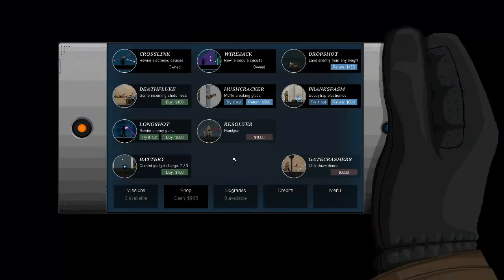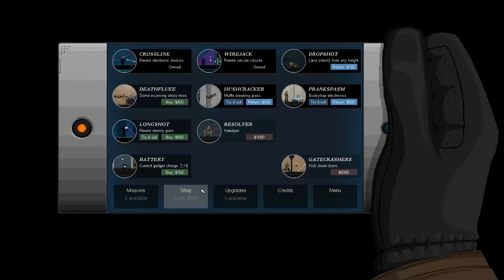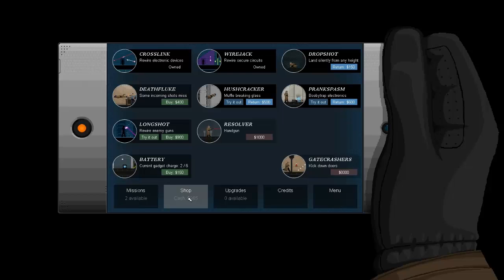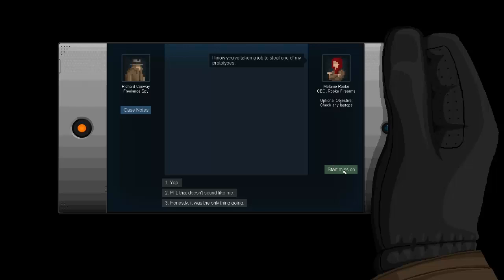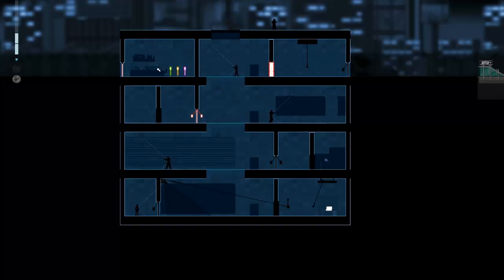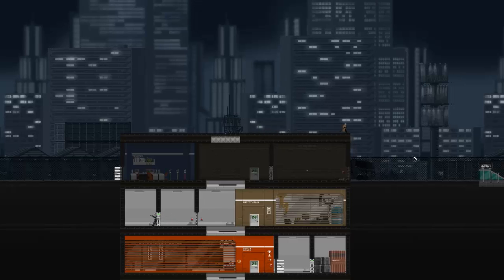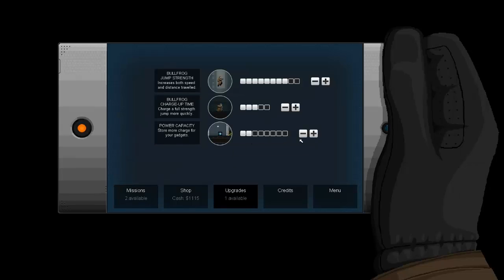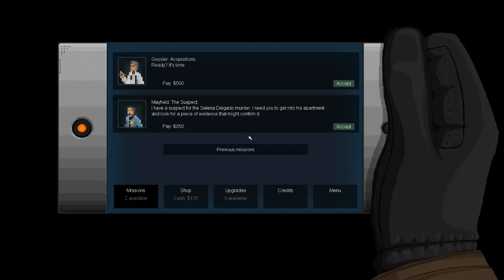Saving dough for our gun! - Part 6 - Let's Play Gunpoint! [BLIND]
DESCRIPTION
We need dough for our handgun, in Gunpoint you just have to own a gun so you can put someone at Gunpoint. To get our dough we first have to do a difficult mission! Gunpoint Part 6.